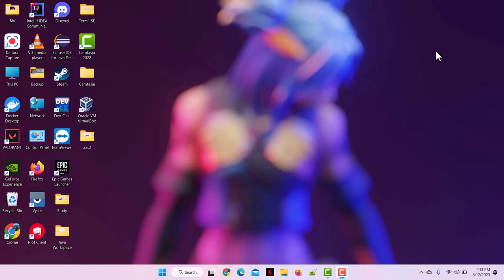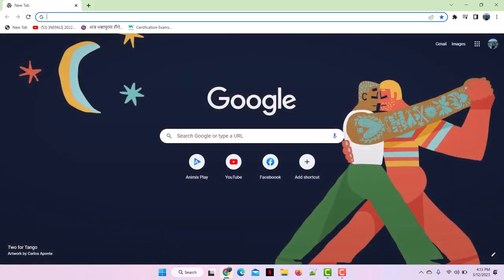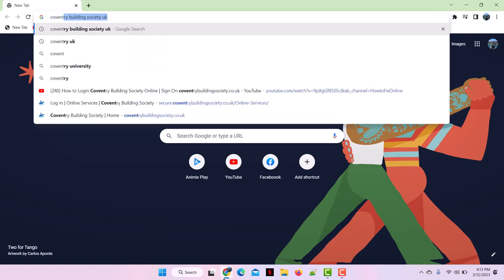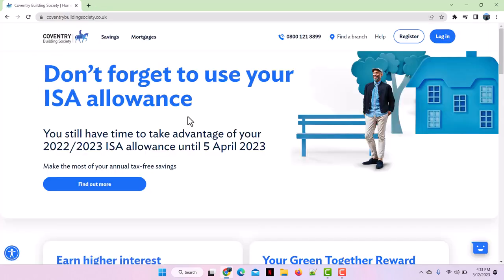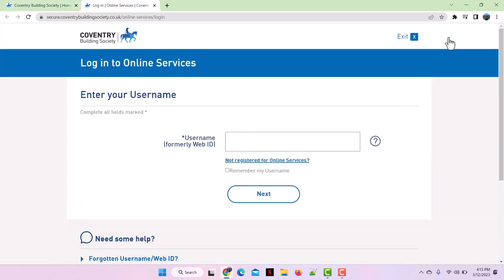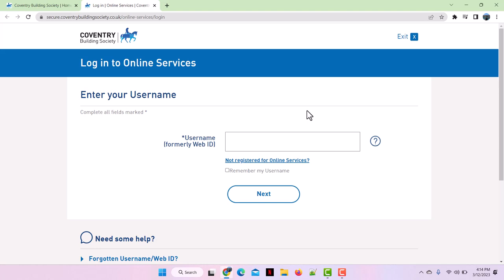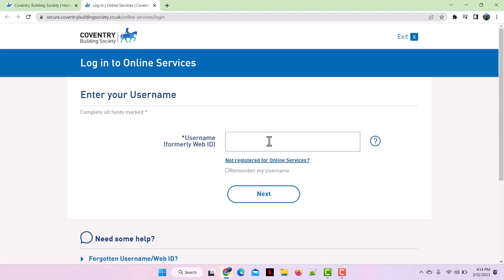How to Login to Coventry Building Society Online Banking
Trying to log in to Coventry Building Society online banking and facing issues?
In this video, I’ll show you how to sign in to Coventry Building Society Internet Banking safely using your registered login details.

📌 What this tutorial covers:
– How to login Coventry Building Society online banking (desktop & mobile)
– Enter username / customer number and password correctly
– Complete memorable information or security verification
– Fix Coventry Building Society login not working issues
– What to do if you forgot your Coventry online banking details
– Tips for secure access to Coventry Building Society accounts

This guide works on desktop, Android, and iPhone browsers and supports the latest Coventry Building Society online banking system.